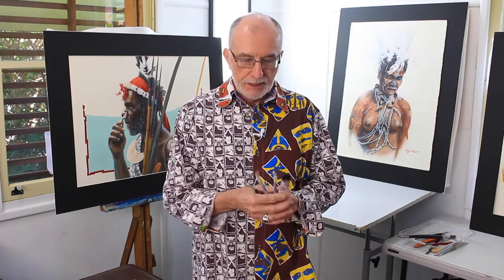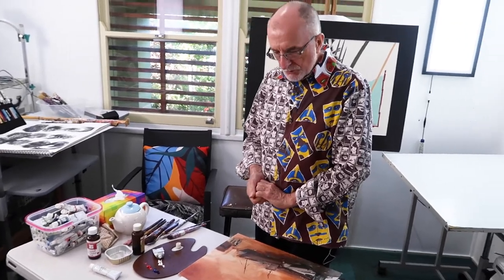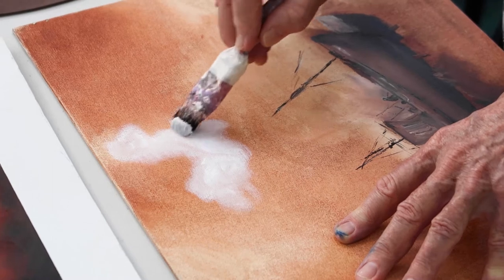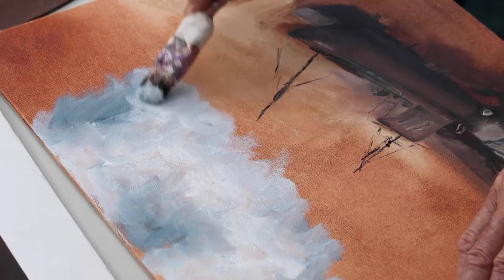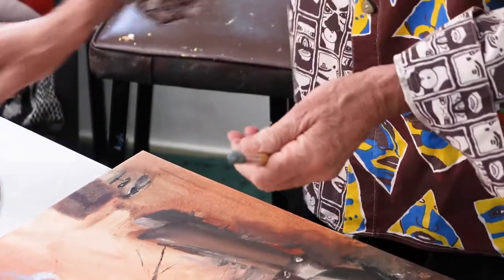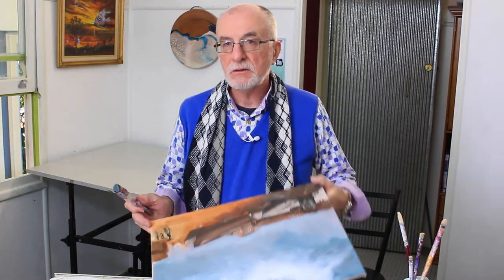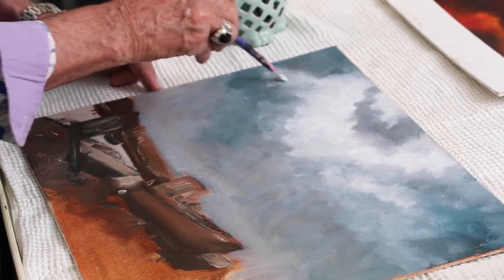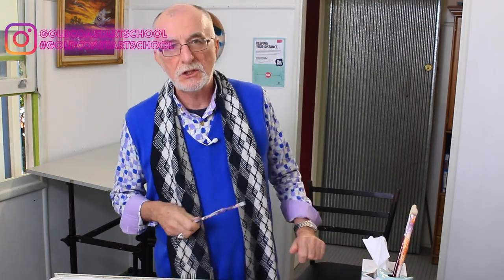Old Paint Brushes (DON'T Throw Out!) + Stormy Sky Painting Tutorial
This week, Stephen shows how to use old paint brushes, and why they should NOT be thrown out! PLUS, learn how to paint a storm cloud sky with old brushes.

We're continuing our deep-dive into paint brushes for your art this week. Please check out the previous videos on art paint brush types and how to use them for that info!

This week, we look at how you can still use old paint brushes: even if they're wrecked with paint and tiny stubs! Usually, artists want clean brushes, and those are of course ideal for the majority of work you create. However, sometimes a very old, worn-out brush can produce magic results. The bristles are tough, worn, and can create help create new textures in your art!

Stephen shows you some of his favourite old brushes he uses all the time in his artwork, and goes through an example of how to paint a stormy sky with oils.

CHAPTERS
00:00 Introduction to paint brushes
00:18 Useful old paint brushes
01:01 Example of old art brushes used
02:37 How to paint a stormy sky sky with oil paint

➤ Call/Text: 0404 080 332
➤ Address: 19 Margaret Street, Southport, QLD 4215